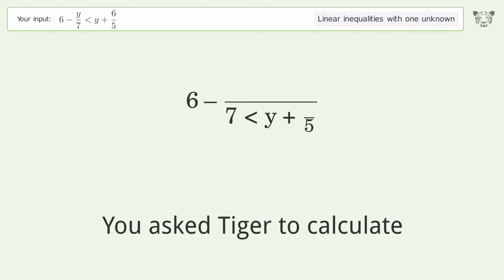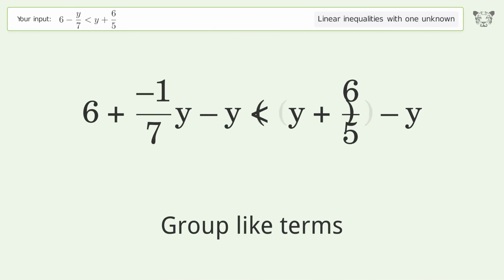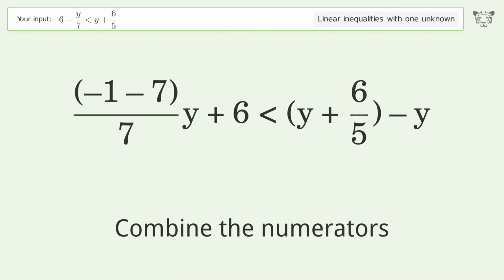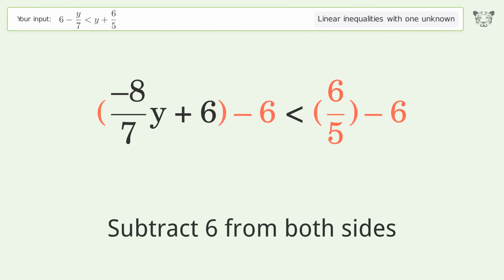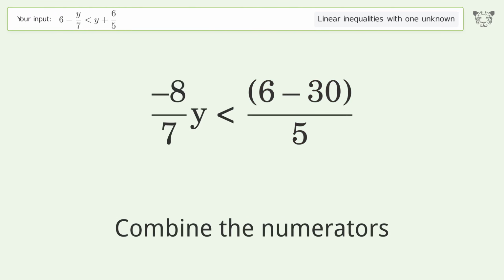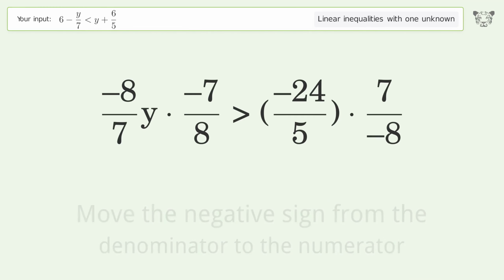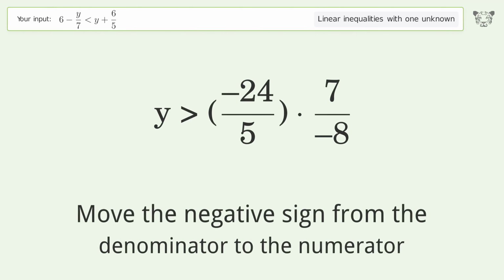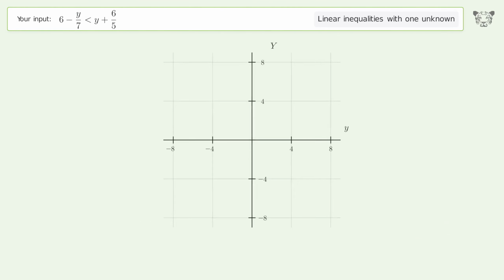Solving Linear Inequalities: 6-y/7 is Smaller Than y+6/5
Struggling with 6-y/7 is Smaller Than y+6/5? Watch our step-by-step video on Tiger Algebra to master this linear inequality effortlessly. Also, check out for more tips and tricks